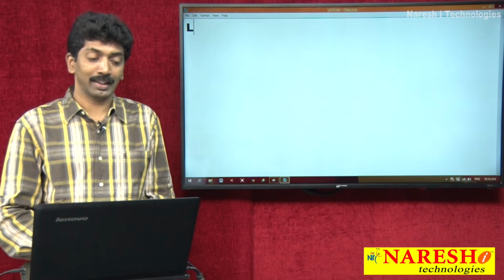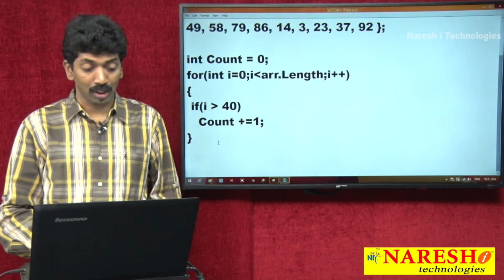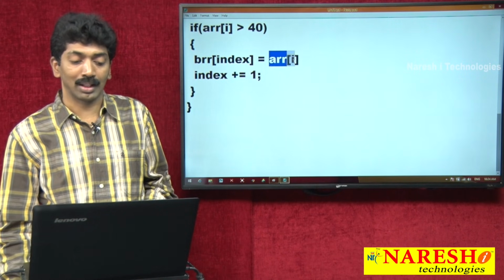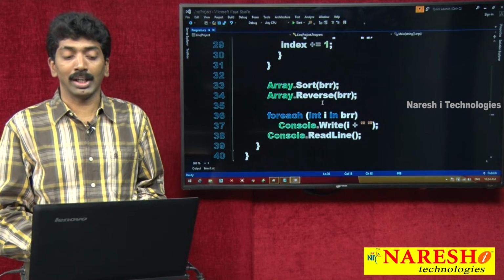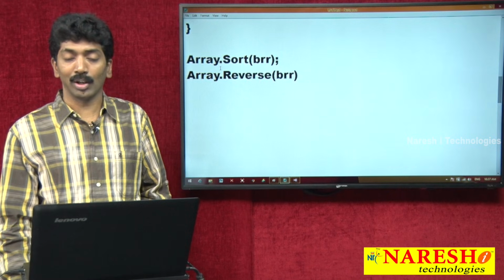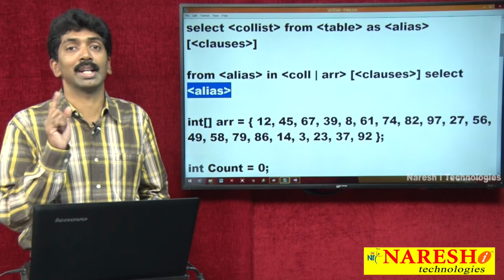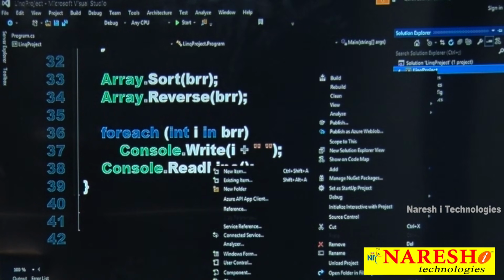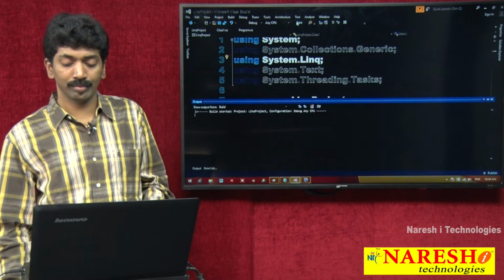Introduction to LINQ in C# | LINQ (Language Integrated Quer) | C#.NET Tutorial | Mr. Bangar Raju